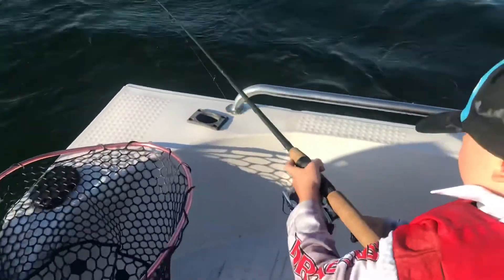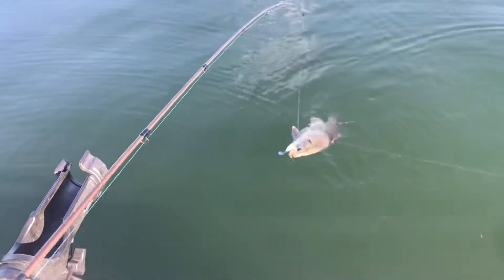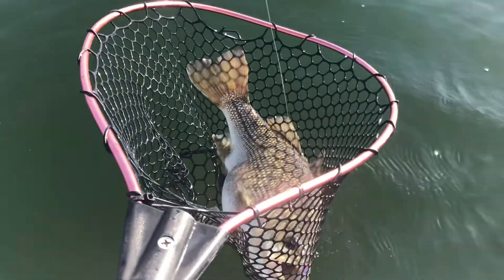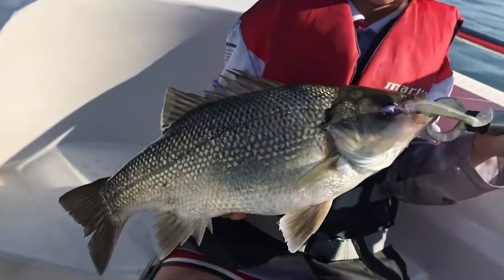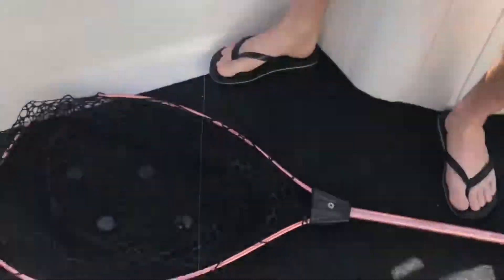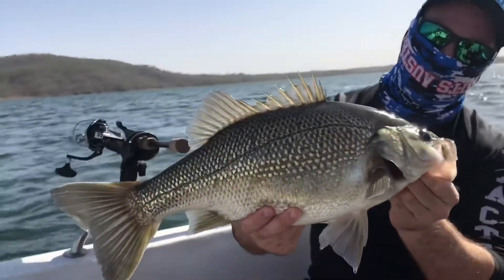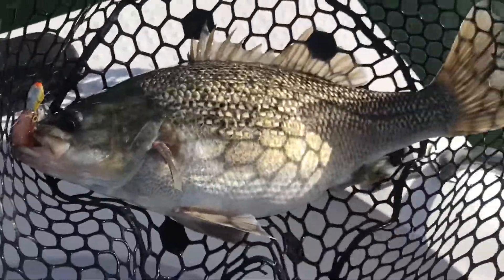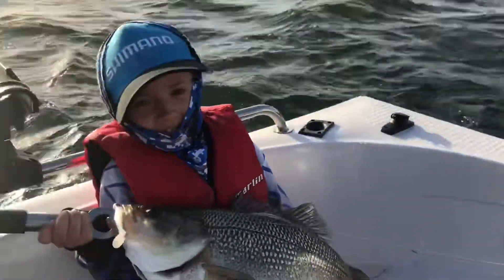Wivenhoe Dam chasing big big bass and yellow belly on Shads Lures 3 inch Hollow Shads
Cooper Nathan and I testing out the 3 Inch Swimmer Shads on some big Bass.
These hollow Body soft Plastics give of a massive thumb through the water and lots of vibration which draws the big fish from a long way check them out at your local Shads Stockist and get amongst them.